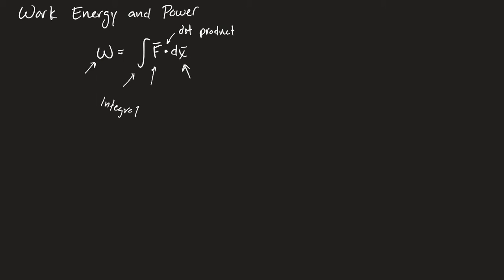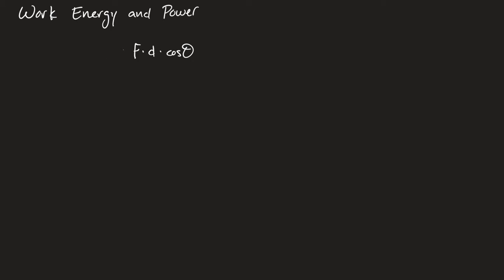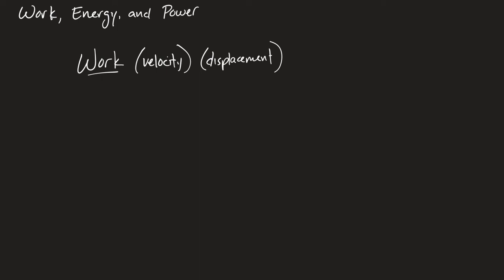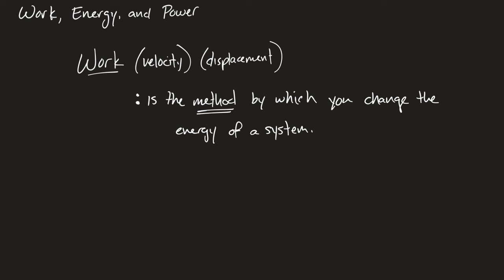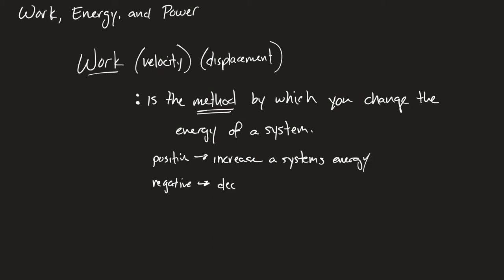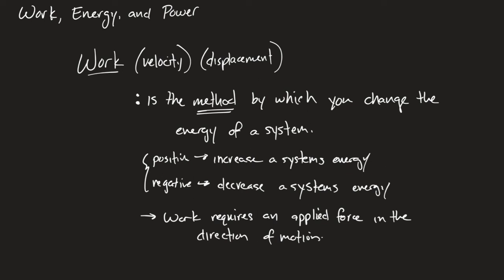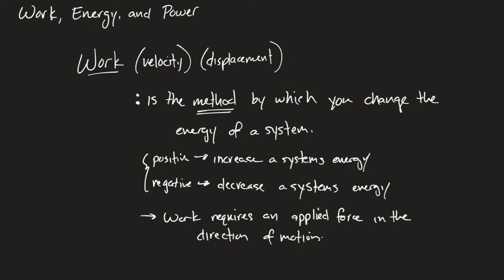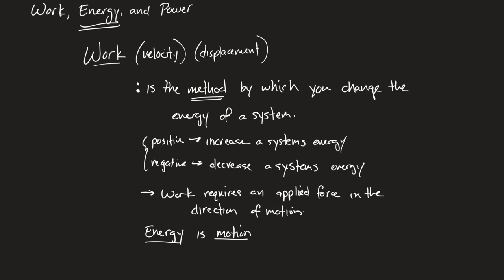Intro to work Mechanics